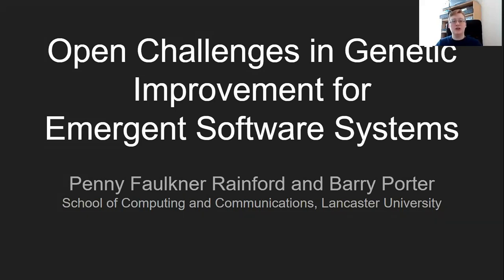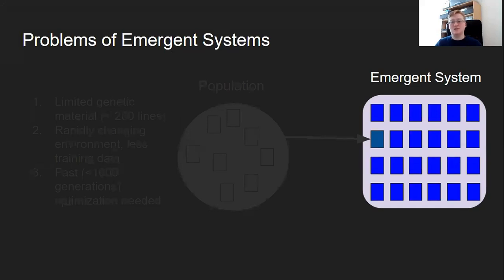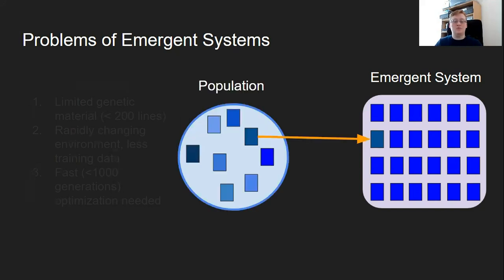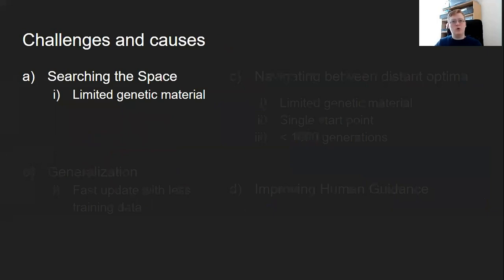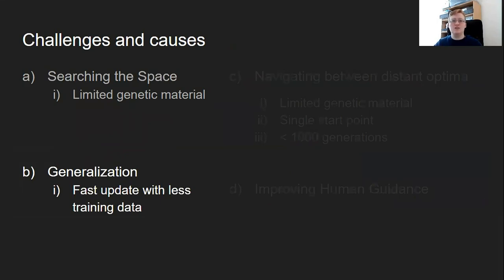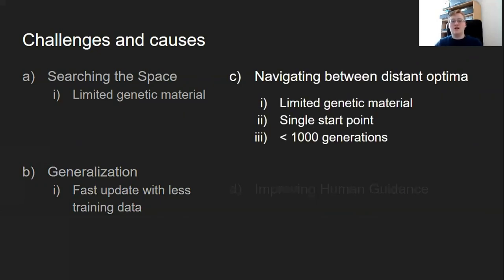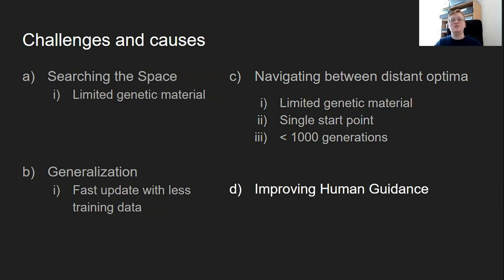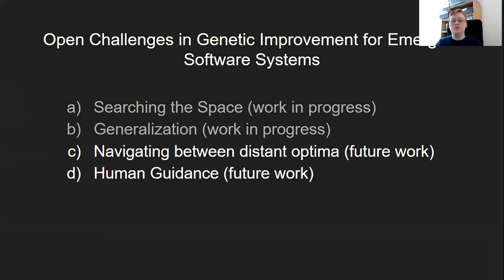Open Challenges in Genetic Improvement for Emergent Software Systems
Genetic improvement for emergent software systems faces unique challenges due to its deployment in highly dynamic environments. In this paper we discuss four of those challenges along with our initial plans for new research.

Penelope Faulkner Rainford (Lancaster University), Barry Porter (Lancaster University)